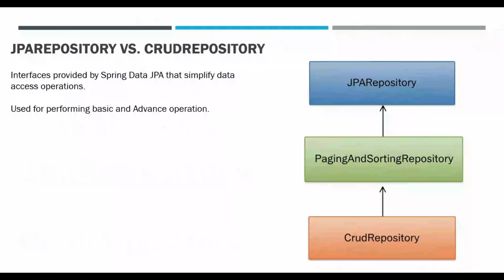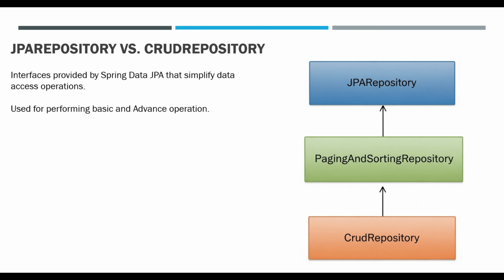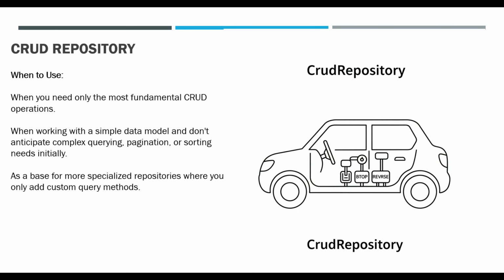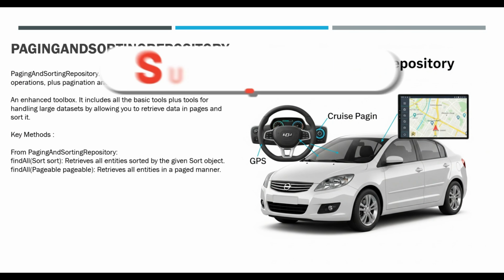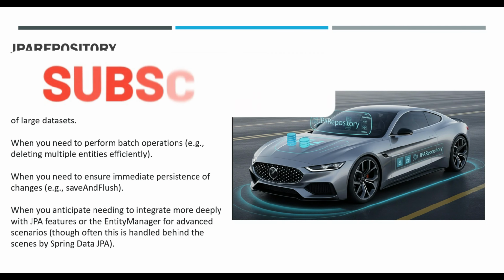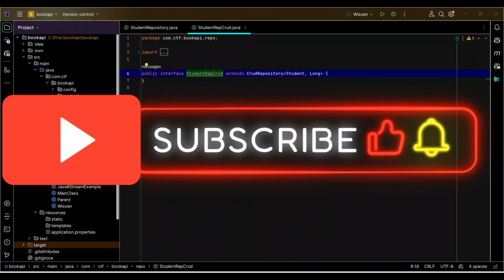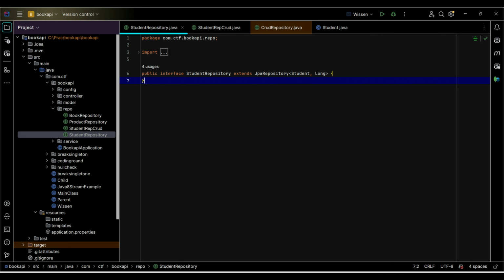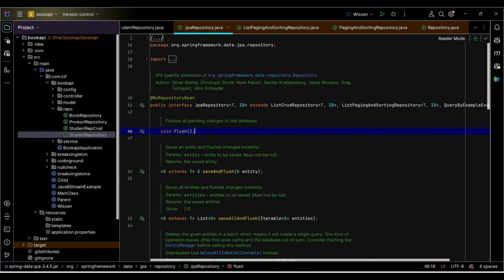JPARepository vs CrudRepository: Last-Minute Spring Boot Microservices Interview Prep | Microservice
JPARepository vs CrudRepository: Last-Minute Spring Boot Microservices Interview Prep

Spring Boot Data JPA Tutorial, CrudRepository vs JPARepository differences, Spring Data JPA custom queries, how to use JPARepository, Spring Boot database configuration, Microservices data persistence strategies, JPA EntityManager integration, Spring Boot repository best practices, deleteInBatch vs delete Spring Data, Spring Data pagination and sorting example, N+1 select problem Spring Boot, derived query methods JPA, optimistic locking in Spring Boot, Spring Data JPA performance tuning, beginner guide JPARepository, Spring Boot interview questions answers, when to use CrudRepository in microservices, Spring Data JPA saveAndFlush explained, building REST APIs with Spring Data, advanced Spring Data JPA concepts

JPARepository vs CrudRepository
Spring Boot JPARepository
Spring Boot CrudRepository
Microservices Data Access
Spring Data JPA Interview Questions
Java Persistence API (JPA)
Spring Boot Interview Prep
CrudRepository methods
JPARepository methods
PagingAndSortingRepository
Spring Boot @Repository
Entity Manager Spring Boot
Spring Data JPA best practices
Spring Boot database interaction
ORM in Spring Boot
Spring Data repositories
Difference between CrudRepository JPARepository
When to use JPARepository
When to use CrudRepository
Spring Boot interview cheatsheet